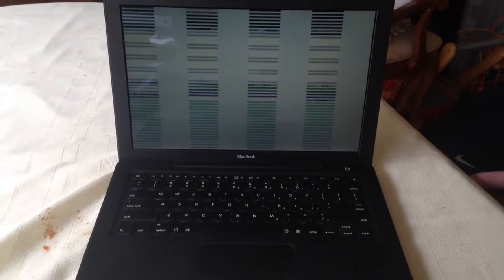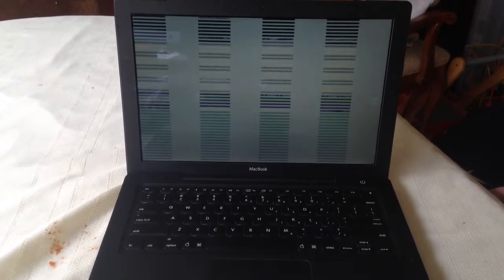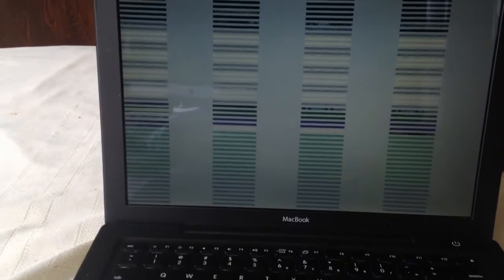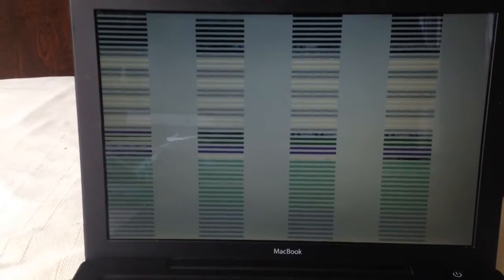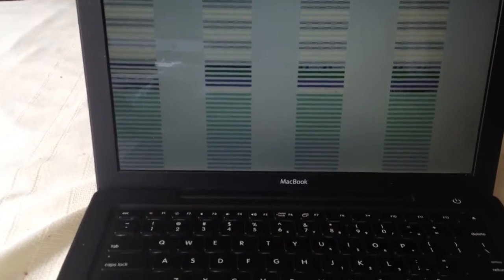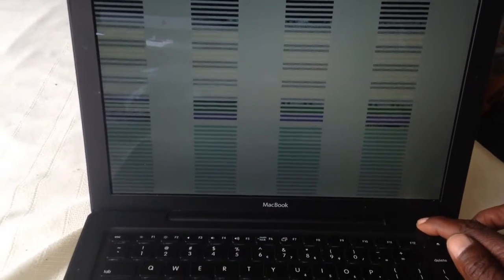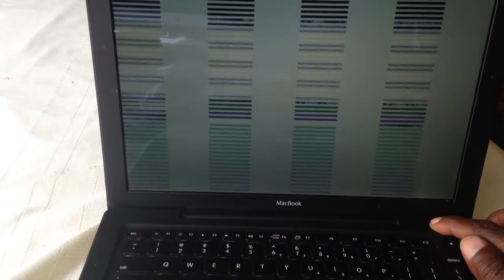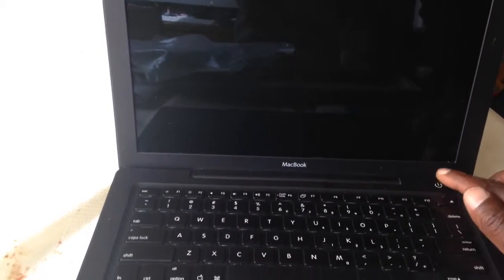Black macbook 2006 version not booting up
If anybody knows how to fix this issue please leave a link to your video or website in the comment section. It will be really appreciated.